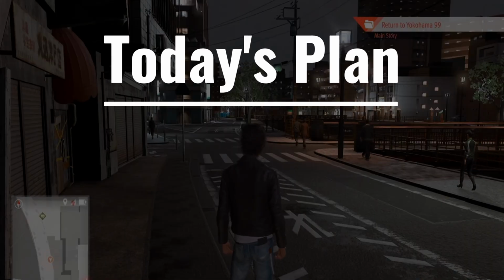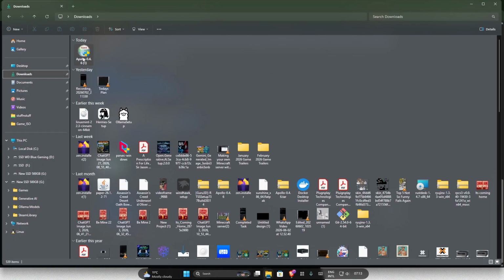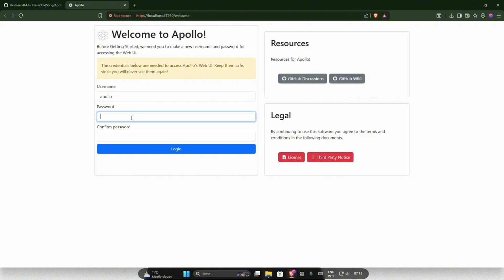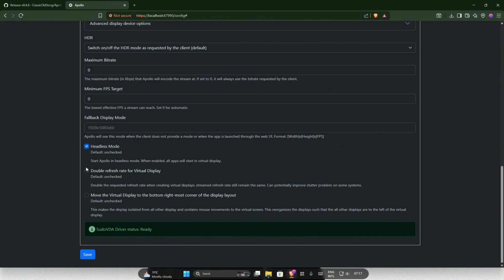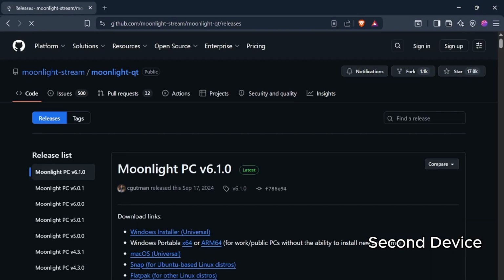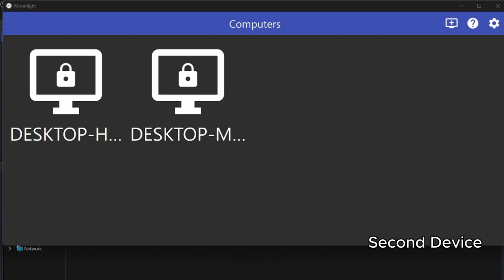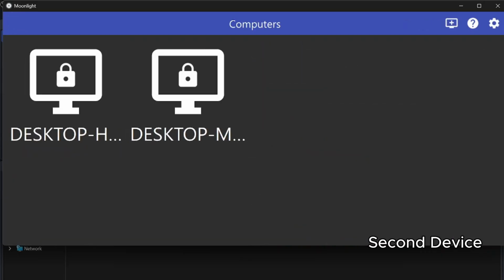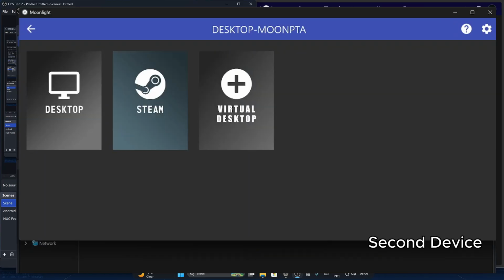How to Stream PC Games with Apollo & Moonlight To Stream On Any Device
Learn how to stream PC games to any device using this complete Apollo and Moonlight setup guide. We cover the full installation, client configuration, and performance testing across hardware.

🕒 Timestamps:

0:00   - Today's Plan
00:32 - Installing Apollo Host on Your Gaming PC
06:15 - Connecting and Installing Moonlight (Phone, Tablet, Handheld)
13:11 - Gameplay